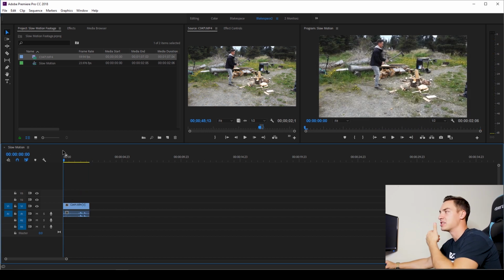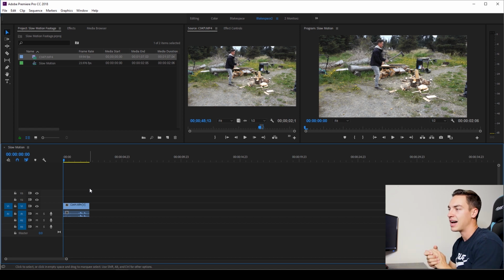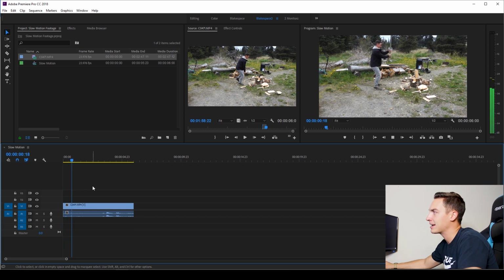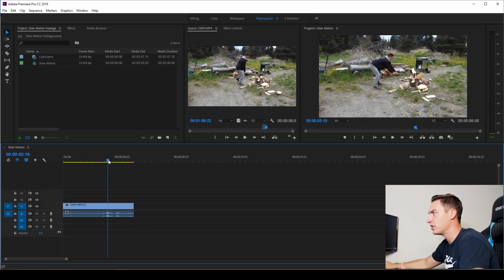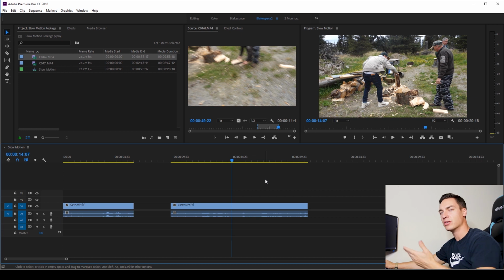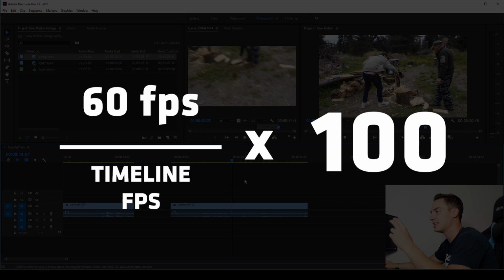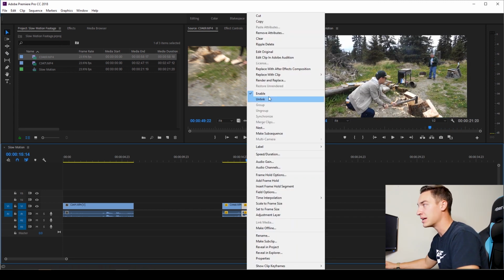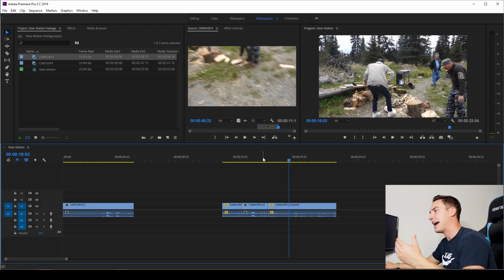How to IMPORT SLOW MOTION Video (Modify / Interpret) || Adobe Premiere Tutorial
The REAL way to import slow motion footage into your Premiere project! This workflow tip is super easy!

I used to ingest my slow motion footage into Premiere incorrectly, and wasn't correctly utilizing my high framerate footage! Here's an easy trick to save those extra frames!

☛ CAMERA SETUP ☚
Sony rx100 iii
GoPro Hero7 Black
Rode VideoMicro
Panasonic GH4
Metabones Speed Booster
Tamron 24-70mm
DJI Mavic Drone